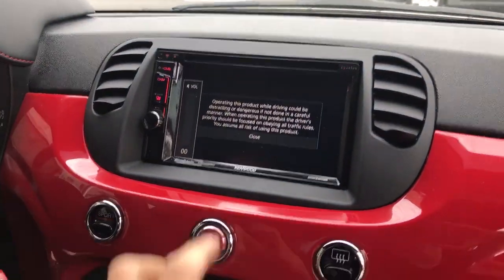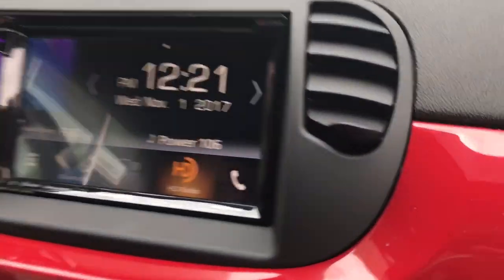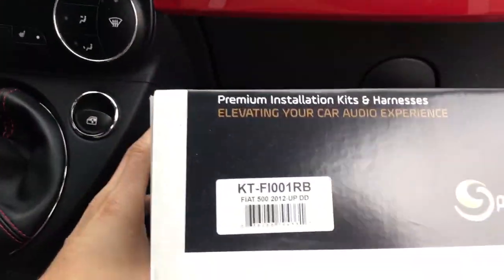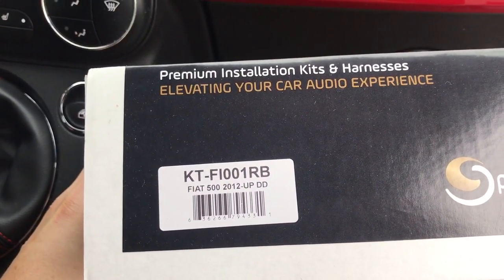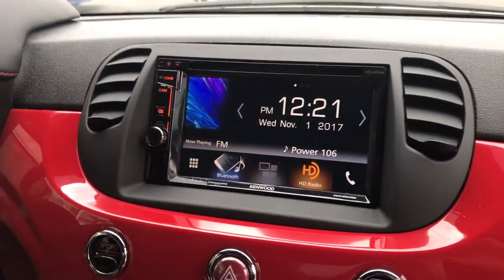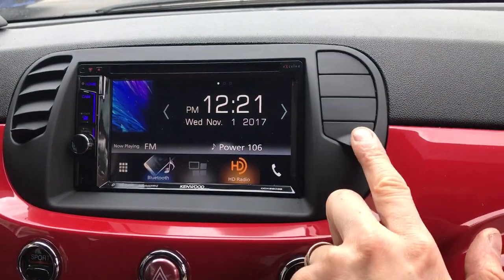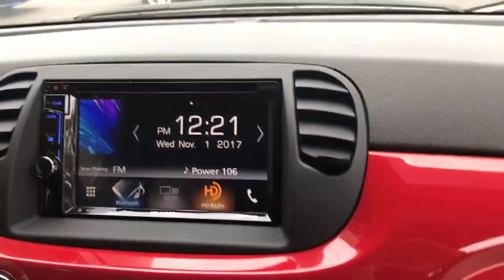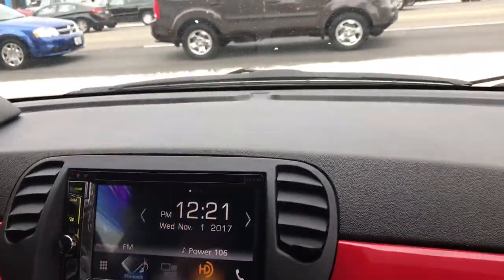Fiat 500 double din CONVERSION kit by 500 madness and spiral audio